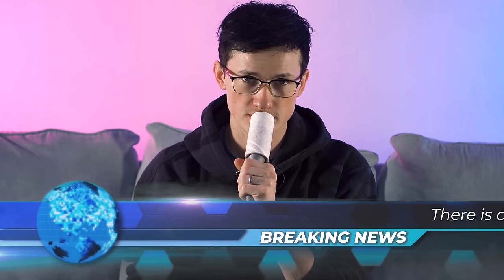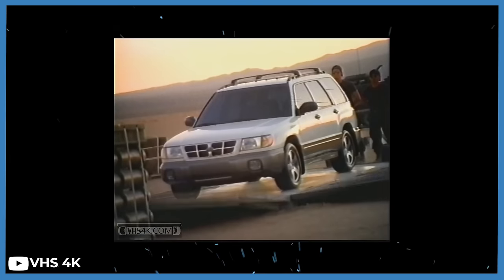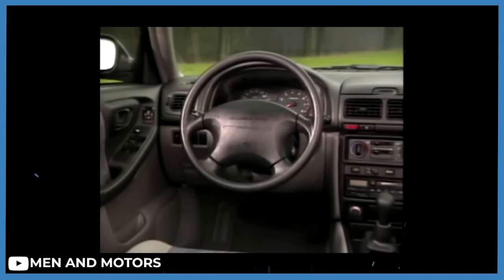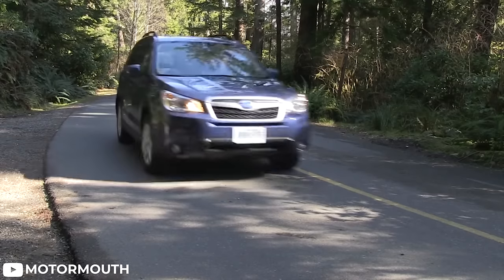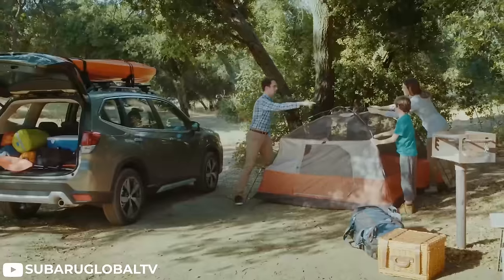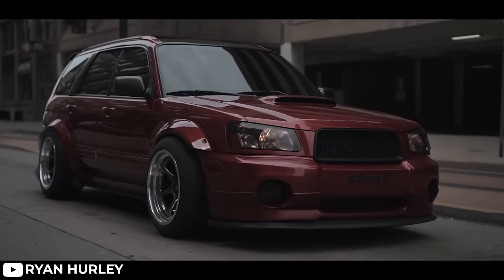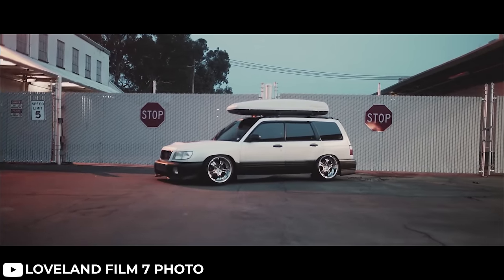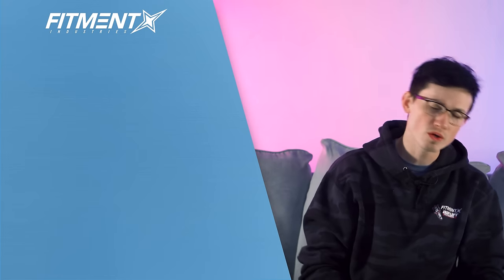So You Want a Subaru Forester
Check out our badass fitment gallery to help plan out your next build!

It’s a SUV! It’s a wagon! It’s a Subaru Forester! Today Alex goes over the WRX that can get your groceries and take your kids to soccer practice! All wheel drive, turbocharged, and so much room for activities! Would you own one?

Check out the wheels we can ship 3-5 days faster than the rest!

Check out some Veloster’s in our gallery and add your ride!

So You Want is a series dedicated to talking about all things automotive. From engine swaps to cars such as the Toyota Supra, Mazda RX-7, Honda S2000, Subaru WRX, and many more. Strap in as Alex gives you the lowdown on what to expect if you are looking at owning, working on, or modifying any of these cars.